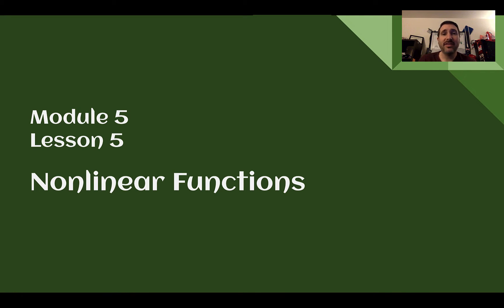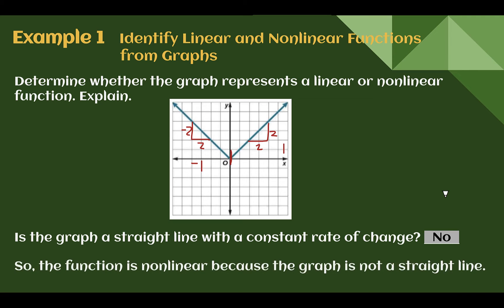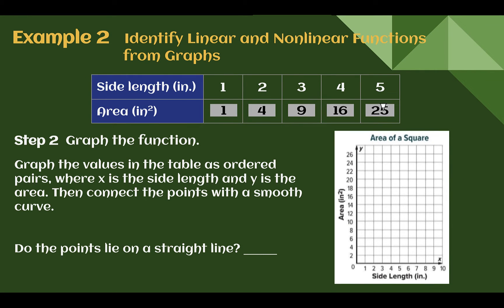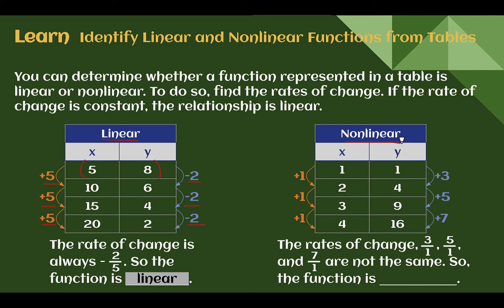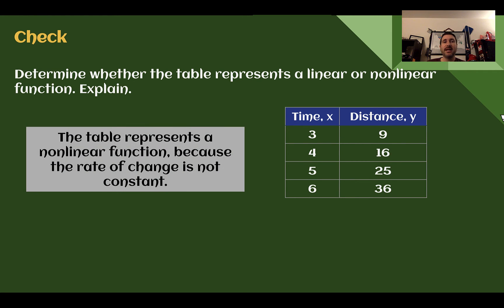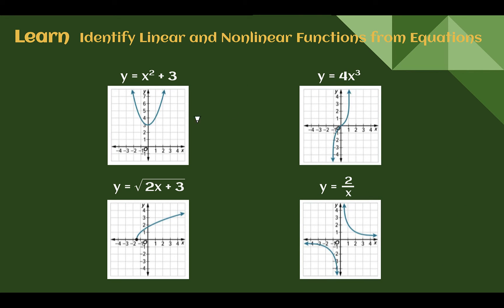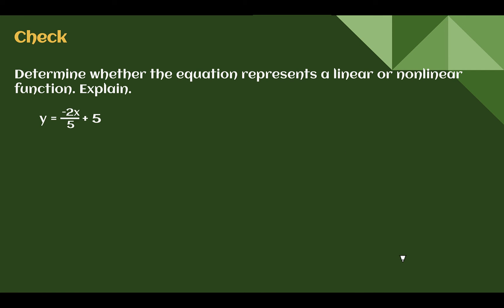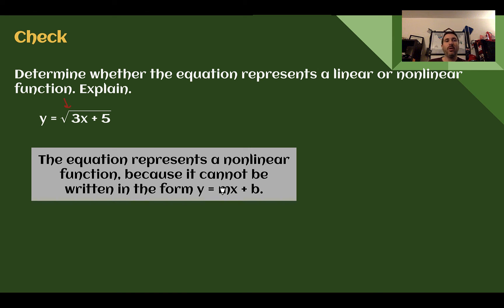8th Grade Module 5 Lesson 5 – Nonlinear Functions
Determining if a function is linear or nonlinear from a graph, table, equation, or verbal description.